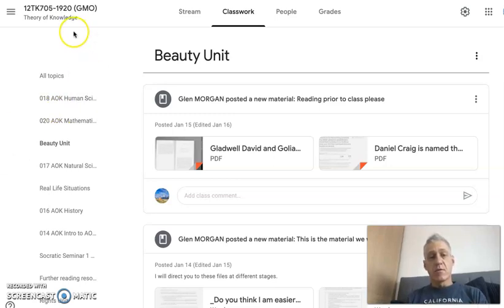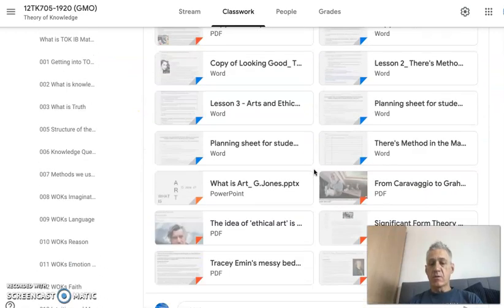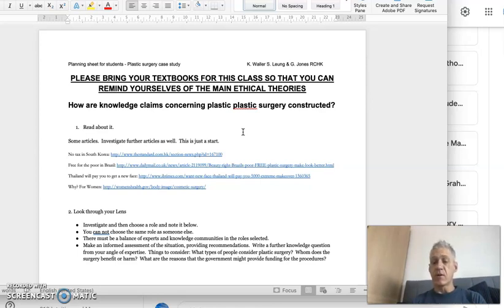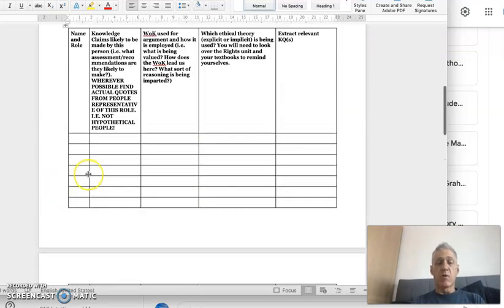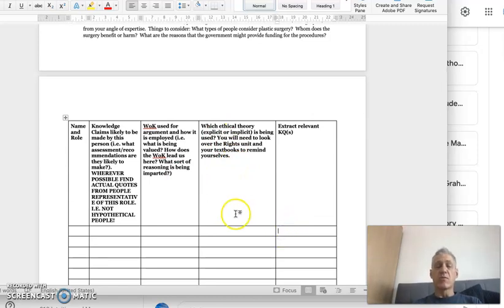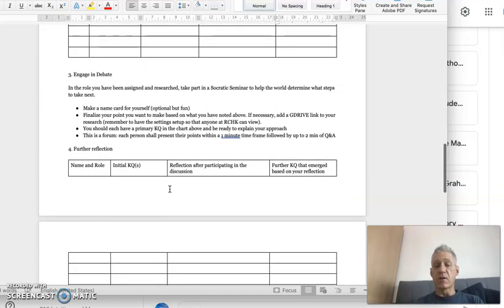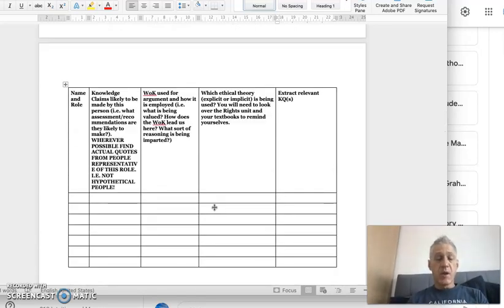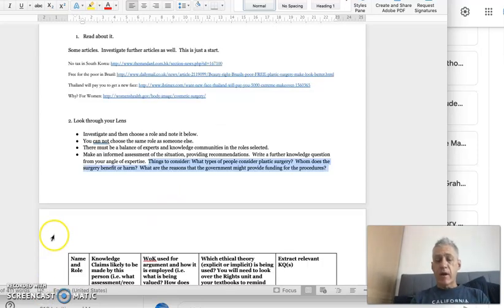TOK 12 Morgan Task 1